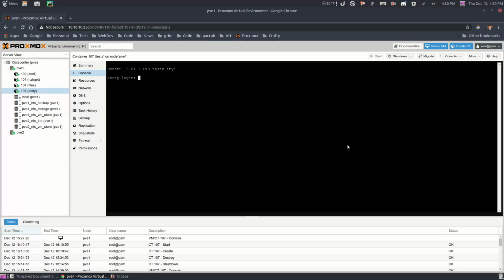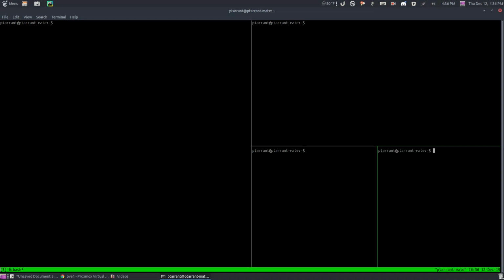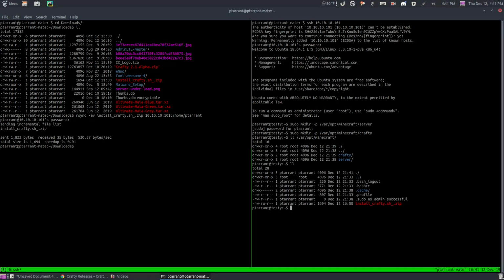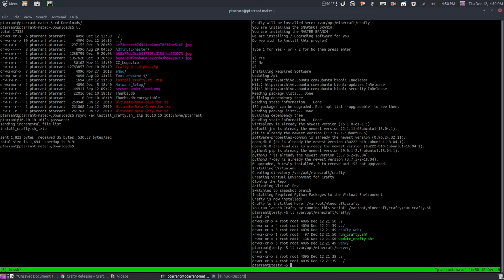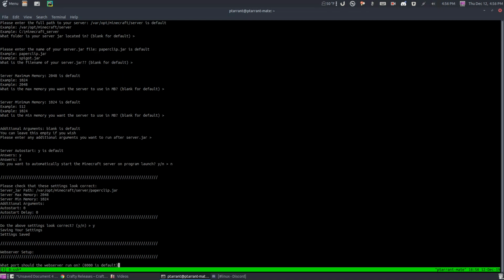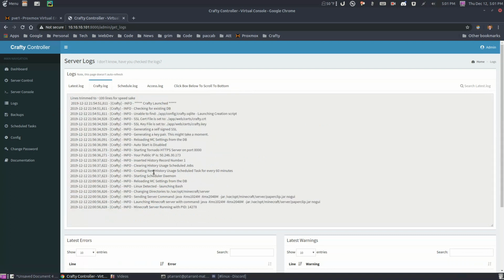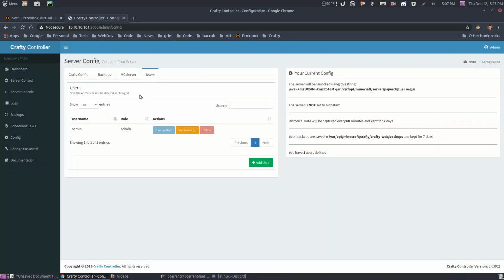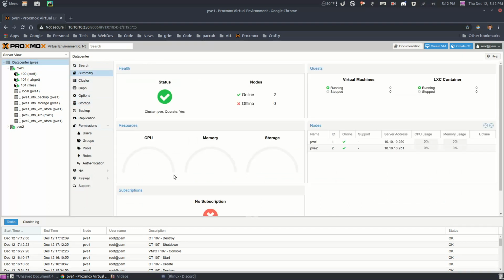Crafty Controller 2.0 Linux Install Tutorial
This video focuses on installing Crafty Controller on a brand new Linux host (Ubuntu 18.04). We cover some basic security tasks, as well as an outline of what Crafty Controller can do, and even a few bad jokes.